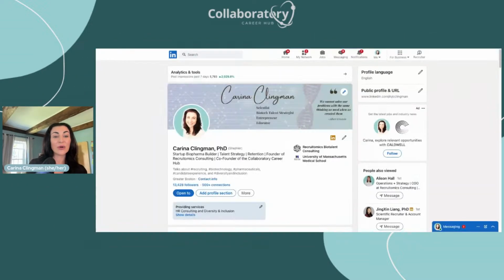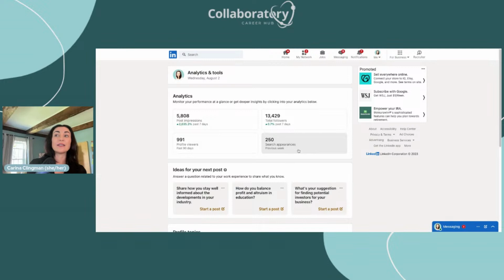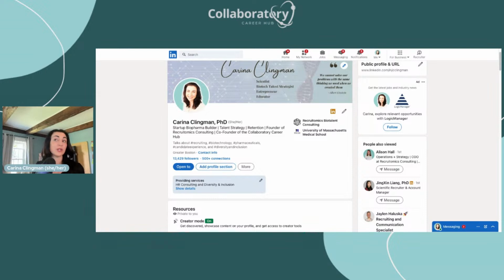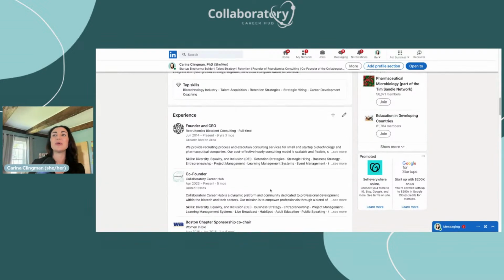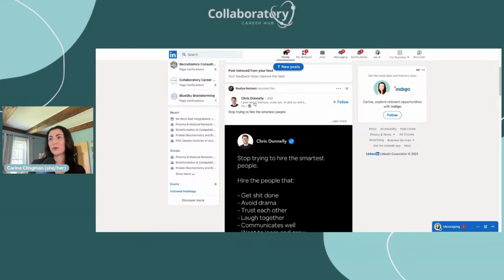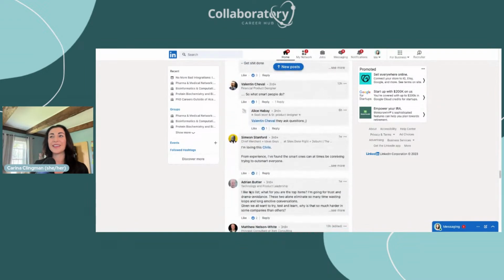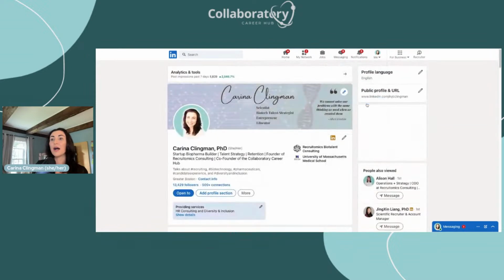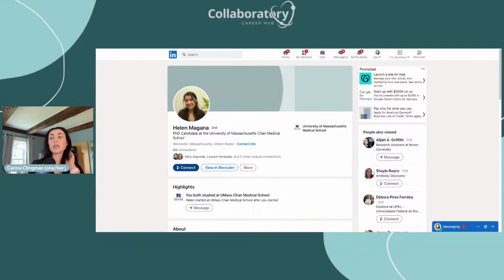LinkedIn Optimization for Networking Q&A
Are you looking to leverage the power of LinkedIn for networking? Join Carina as she answers your questions and provides tips on optimizing your LinkedIn for Networking like a pro.